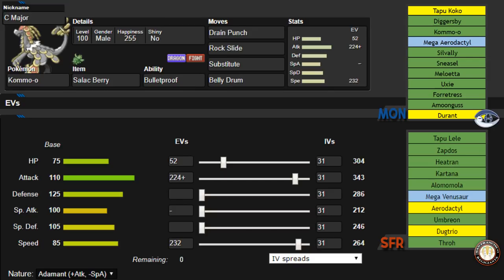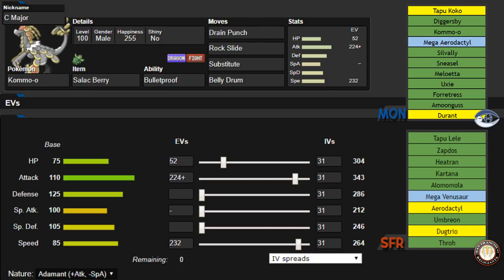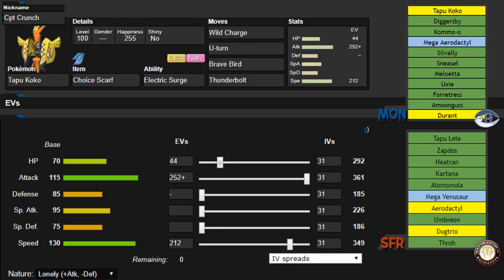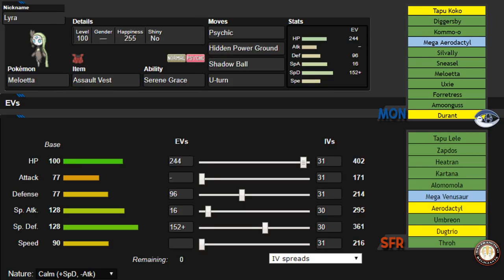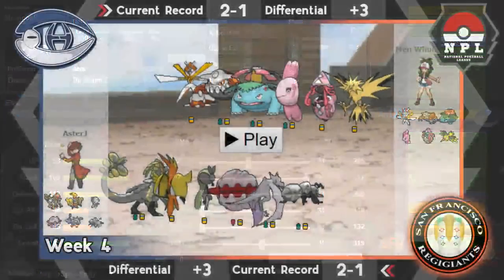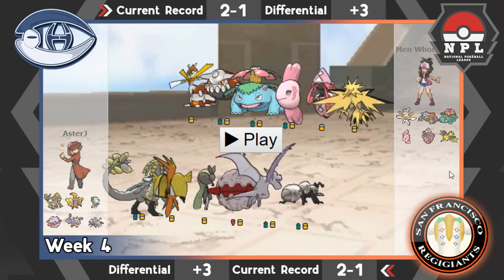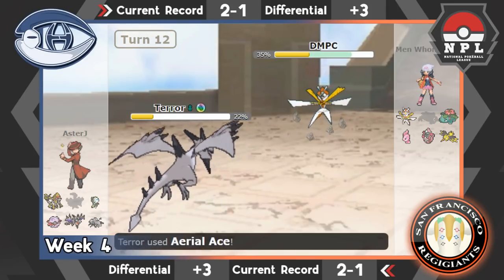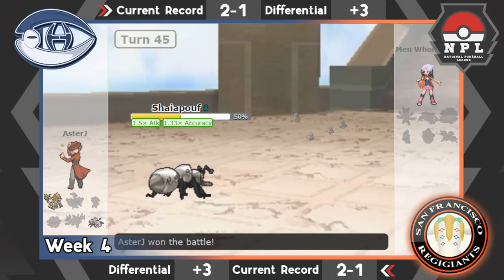"SAVAGE PT. 2" NPL S8W4 Montreal Habsols vs San Francisco Regigiants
alright friends we need to get back on track after that dumb loss last week. But there is a huge wall standing right here names Mr. Murkrow. Can we tear it down?